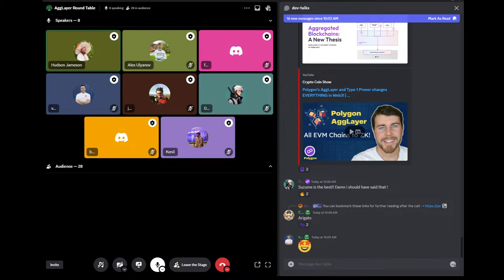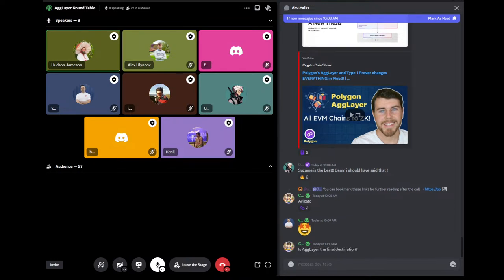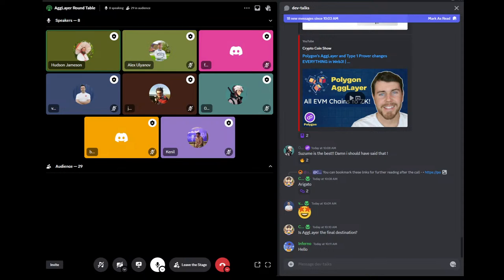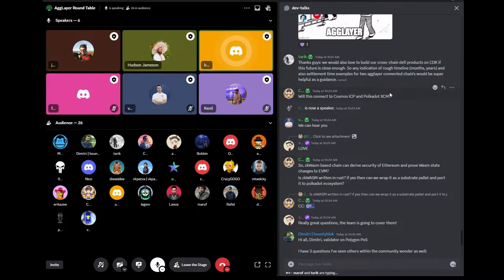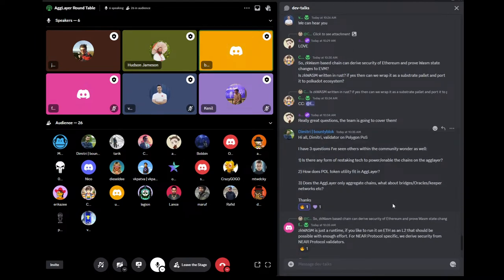AggLayer Round Table | April 2024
First-ever AggLayer roundtable for a convo exploring all technical, cultural, and liquidity benefits the AggLayer offers users and devs. Featuring guests from Astar Network, NEAR Protocol, and OKX.